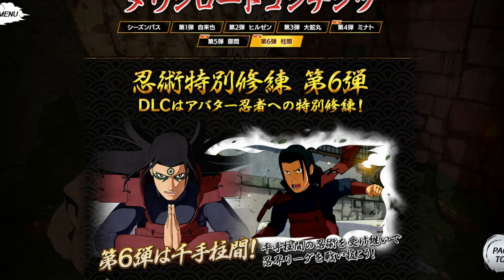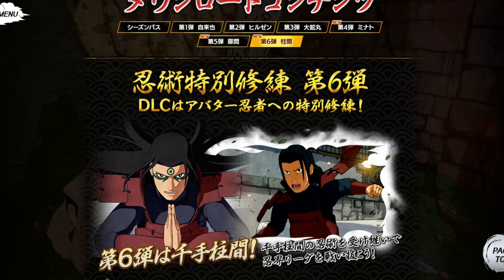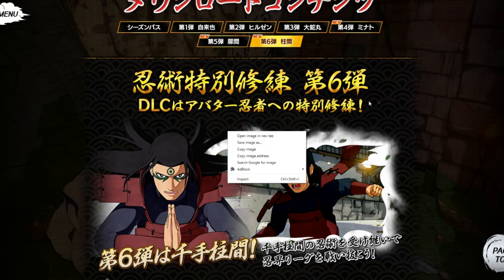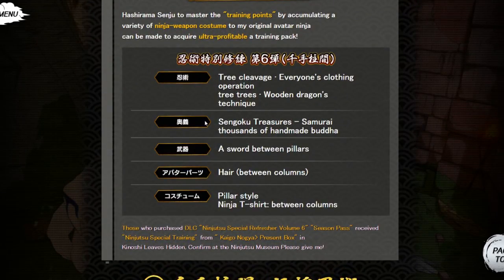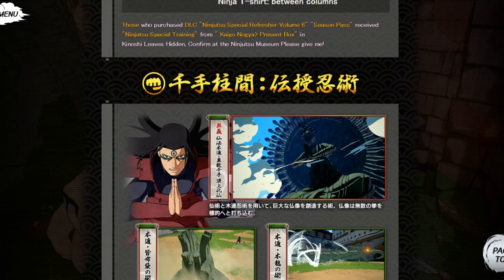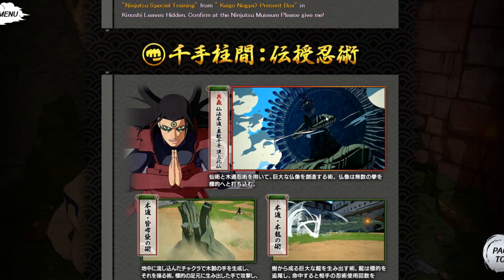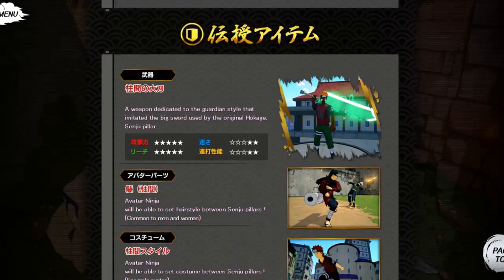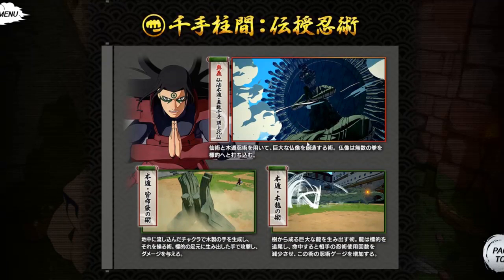HASHIRAMA SENJU DLC PACK #6 OVERVIEW! Naruto to Boruto Shinobi Striker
Title: HASHIRAMA SENJU DLC PACK #6 OVERVIEW! Naruto to Boruto Shinobi Striker

*Links:

[DISCORD] I deleted it. People are so petty.
[PSN] Jamar_Jets